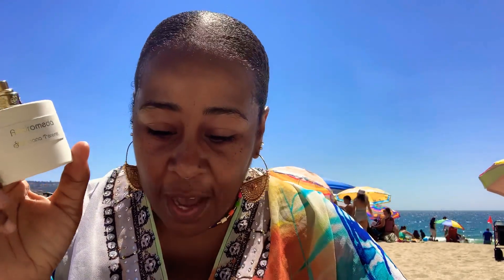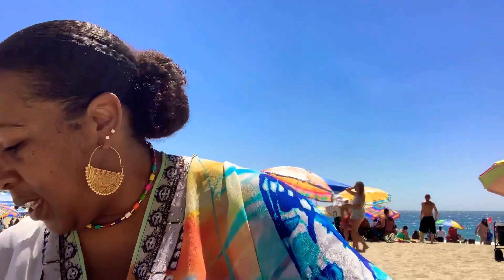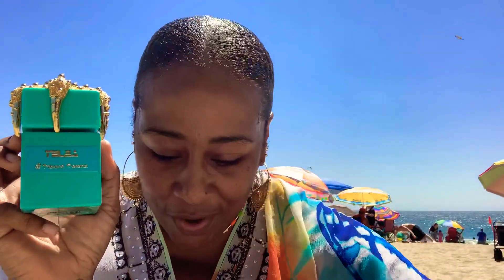Life’s a BEACH! Come with Me - My Beach Fragrance Review - Tropical Fruity Floral Oceanic Fragrances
Hey everybody!!! Apologies first off. Sorry for the abrupt stop of the video, phone failures. Thanks so much for coming to the beach with me today. Wanting too discuss BEACH FRAGRANCES in a beachy environment that lead to this adventure. It was an experience to do reviews in the sand under the sweltering sun and congestion background, but fun to say the least. They’ll definitely be more outdoor reviews as we move forward. I hope you all had an amazing day as well. I hope you enjoyed this review. I actually left off one fragrance ERBA PURA 🤦🏾‍♀️ my favorite which was definitely included on my list. It’s amazing!

Dolce Amalfi by Xerjoff is a Amber fragrance for women and men. Dolce Amalfi was launched in 2017. The nose behind this fragrance is Miroslav Petkov. Top notes are Quince, Cardamom, Apple and Saffron; middle notes are Cloves, Tolu Balsam and Incense; base notes are Vanilla, Tonka Bean, Amber, Cedar and Musk.

Bal d'Afrique by Byredo is a Amber Woody fragrance for women and men. Bal d'Afrique was launched in 2009. The nose behind this fragrance is Jerome Epinette. Top notes are Amalfi Lemon, Tagetes, Black Currant, Bergamot and African Orange flower; middle notes are Violet, Cyclamen and Jasmine; base notes are Vetiver, Amber, Musk and Virginia Cedar.

Miami Glow by Jennifer Lopez is a Floral Fruity fragrance for women. Miami Glow was launched in 2005. The nose behind this fragrance is Caroline Sabas. Top notes are Passionfruit, Coconut Milk and Pink Grapefruit; middle notes are Orange Blossom, Heliotrope and Cyclamen; base notes are Vanilla, Musk and Amber.

Soleil Blanc by Tom Ford is a Amber Floral fragrance for women and men. Soleil Blanc was launched in 2016. The nose behind this fragrance is Nathalie Gracia-Cetto. Top notes are Pistachio, Bergamot, Cardamom and Pink Pepper; middle notes are Tuberose, Ylang-Ylang and Jasmine; base notes are Coconut, Amber, Tonka Bean and Benzoin.

Ylang in Gold by M. Micallef is a Amber Floral fragrance for women. Ylang in Gold was launched in 2012. The nose behind this fragrance is Jean-Claude Astier. Top notes are Fruity Notes, Peach, Litchi, Tangerine, Sage, Rosemary, Artemisia, Geranium and Bitter Orange; middle notes are Ylang-Ylang, Sandalwood, Mint, Magnolia, Rose and Lily-of-the-Valley; base notes are Vanille, Coconut, Musk and Oakmoss.

Telea by Tiziana Terenzi is a Woody Floral Musk fragrance for women and men. This is a new fragrance. Telea was launched in 2020. The nose behind this fragrance is Paolo Terenzi. Top notes are Pear, Bulgarian Rose, Citruses and Hawthorn; middle notes are Jasmine, Ylang-Ylang and Heliotrope; base notes are Musk, Mahogany, Haitian Vetiver, Oak and Cambodian Oud.

Orza by Tiziana Terenzi is a Floral Fruity fragrance for women and men. This is a new fragrance. Orza was launched in 2020. The nose behind this fragrance is Paolo Terenzi. Top notes are Wild berries, Coconut, Orchid, Green Apple, Plum, Magnolia and Mandarin Orange; middle notes are Jasmine, Bulgarian Rose and Lily-of-the-Valley; base notes are Madagascar Vanilla, Caramel, Amber, Musk, Sandalwood and Benzoin.

L'Imperatrice Limited Edition by Dolce&Gabbana is a Floral Fruity fragrance for women. This is a new fragrance. L'Imperatrice Limited Edition was launched in 2020. The nose behind this fragrance is Nathalie Lorson. Top notes are Watermelon and Strawberry; middle notes are Pink Peony, Damask Rose, Cyclamen and Magnolia; base notes are Musk, Woody Notes, Sandalwood and Smoke.

Andromeda by Tiziana Terenzi is a Amber Floral fragrance for women and men. Andromeda was launched in 2015. The nose behind this fragrance is Paolo Terenzi. Top notes are Ylang-Ylang, Water Jasmine, Bergamot and Grass; middle notes are Peach, Pear Blossom, Lily, White Heliotrope, Violet Leaf and Damask Rose; base notes are Cashmere Wood, Ebony, Coconut, Tonka Bean, Amber, Vanilla and Sugar.

Tabit by Tiziana Terenzi is a Floral Woody Musk fragrance for women and men. Tabit was launched in 2016. The nose behind this fragrance is Paolo Terenzi. Top notes are Green Notes and Bergamot; middle notes are Peach, Floral Notes, Sand and Coconut; base notes are Musk, Cotton Candy, Woody Notes, Vanilla and Amber.
of potential storage solutions.

Marcy